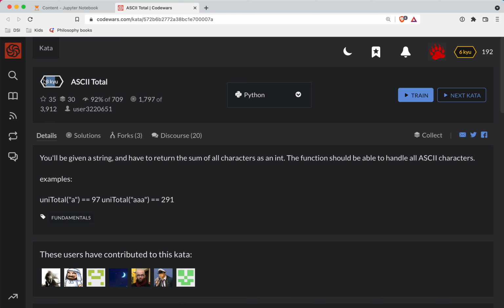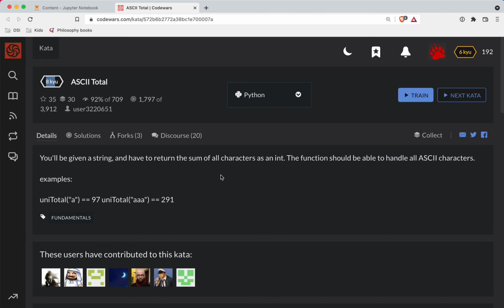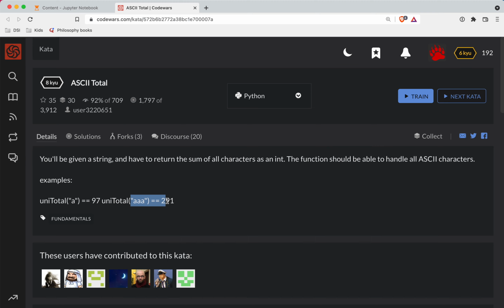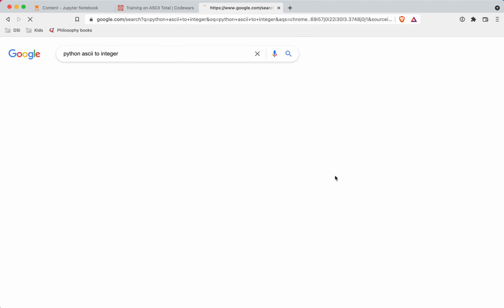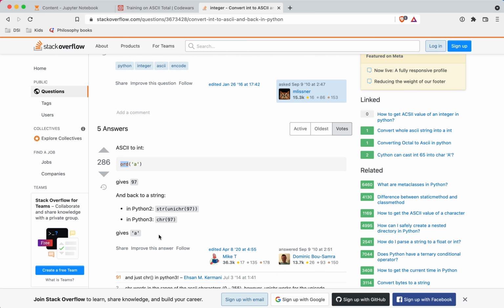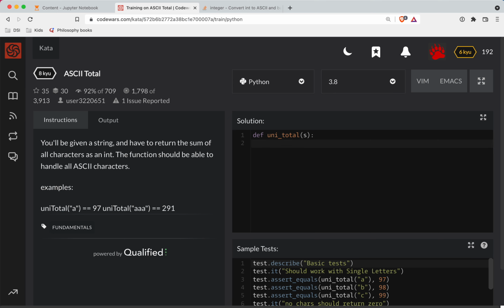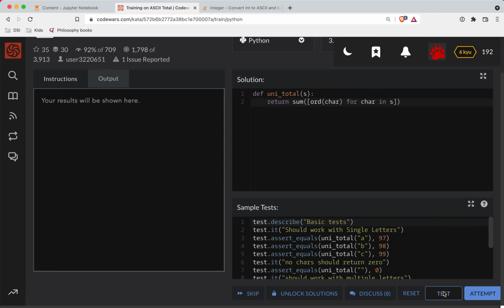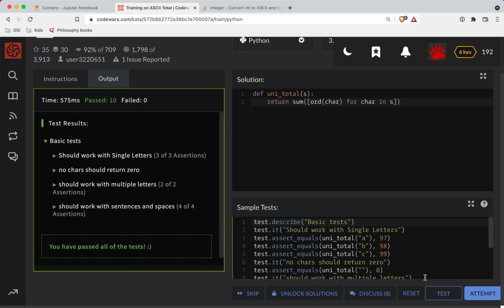Codewars - Python - ASCII Total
Code along with me as we solve 'ASCII Total', a Level 8 kyu python codewars challenge. Here's a link to the challenge